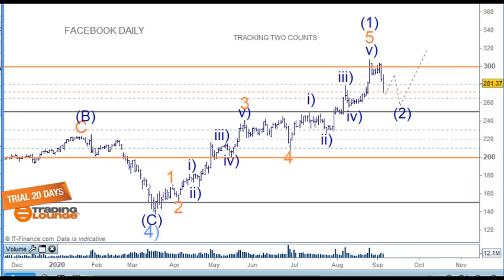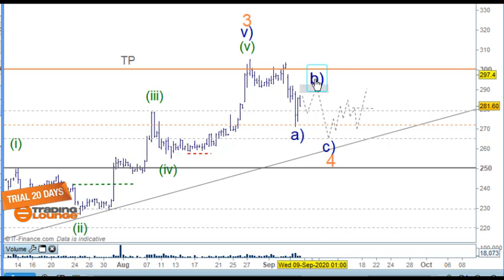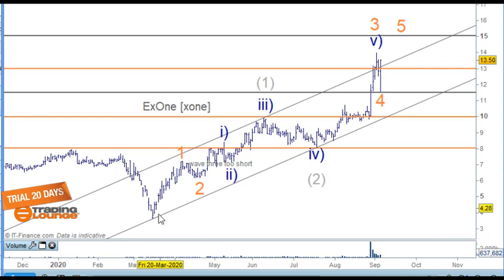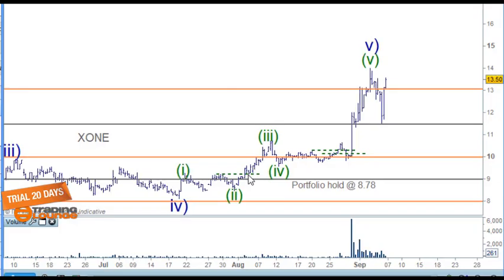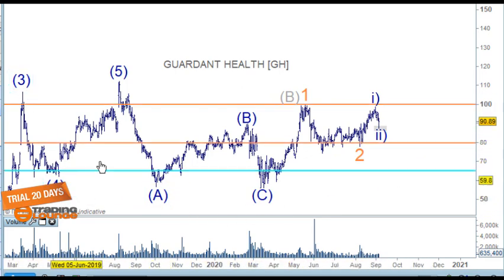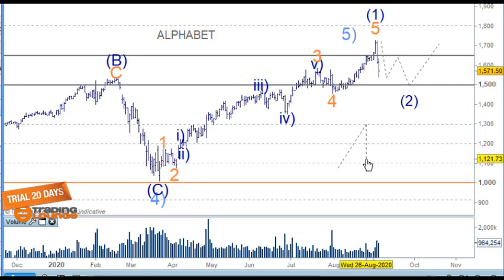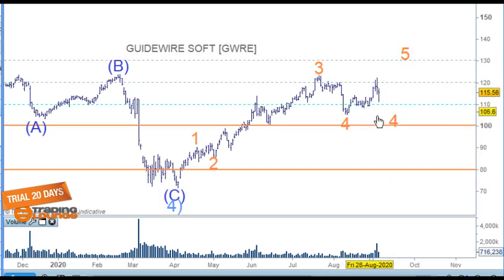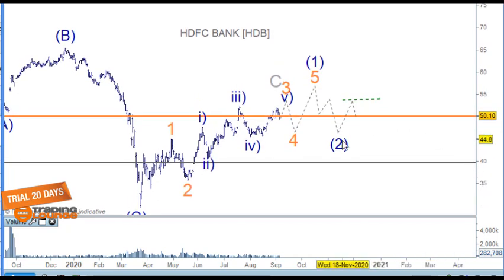US STOCKS FACEBOOK, FLIR SYS, EXONE, GUARDANT HEALTH, ALPHABET, GUIDEWIRE SFT, HDFC BANK, Analysis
US Stocks FACEBOOK [FB], FLIR SYS [FLIR], EXONE [XONE] , GUARDANT HEALTH [GH], ALPHABET [GOOG], GUIDEWIRE SOFT [GWRE], HDFC BANK [HDB], Price Technical Analysis Elliott Wave and Trading Levels  - tradinglounge

FACEBOOK [FB] (NASDAQ)
Facebook, Inc. is an American social media conglomerate corporation based in Menlo Park, California

FLIR SYSTEMS INC [FLIR] (NASDAQ)
FLIR Systems is the world's largest commercial company specializing in the design and production of thermal imaging cameras, components and imaging sensors

THE EXONE CO [XONE] (NASDAQ)
ExOne Co is a global provider of 3D printing machines & printed products to industrial customers. The Company's business consists of manufacturing & selling 3D printing machines & printing products to customers using its in-house 3D printing machines.

GUARDANT HEALTH [GH] (NASDAQ)
Guardant Health is a leading precision oncology company dedicated to helping conquer cancer through our proprietary blood tests, vast data sets, and advanced analytics.

ALPHABET INC [GOOG] (NASDAQ)
Alphabet Inc. is an American multinational conglomerate headquartered in Mountain View, California. It was created through a restructuring of Google on October 2, 2015, and became the parent company of Google and several former Google subsidiaries.

GUIDEWIRE SOFTWARE [GWRE]  (NASDAQ)
Guidewire Software, Inc., commonly Guidewire, is a software publisher based in San Mateo, California. It offers an industry platform for property and casualty insurance carriers in the U.S. and worldwide.

HDFC BANK [HDB]  (NASDAQ)
HDFC Bank Limited is an Indian banking and financial services company headquartered in Mumbai, Maharashtra. It has a base of 1,04,154 permanent employees as of 30 June 2019. HDFC Bank is India’s largest private sector bank by assets. It is the largest bank in India by market capitalisation as of March 2020

As with any day trading or investing opportunity there is a risk of losing part or all of your capital that Trading Lounge expresses opinions on.

Therefore, you should consult your financial advisor or accountant to determine whether trading in Indices ETFs Stocks shares Forex  CFDs Options Spread Betting
derivatives of any kind / products are appropriate for you in light of your financial trading circumstances.

CFDs are complex instruments and come with a high risk of losing money rapidly due to leverage. 74-89% of retail investor accounts lose money when trading CFDs. You should consider whether you understand how CFDs work and whether you can afford to take the high risk of losing your money.